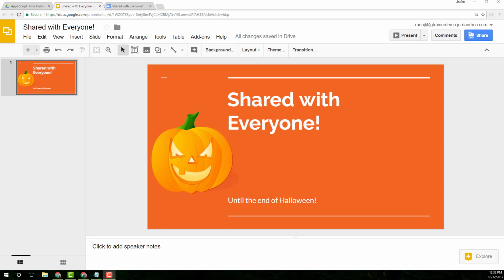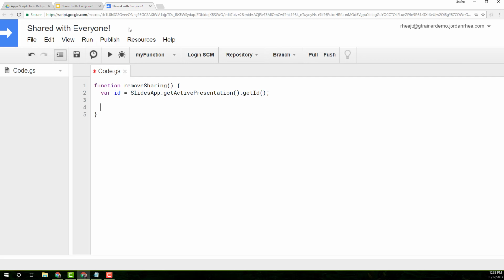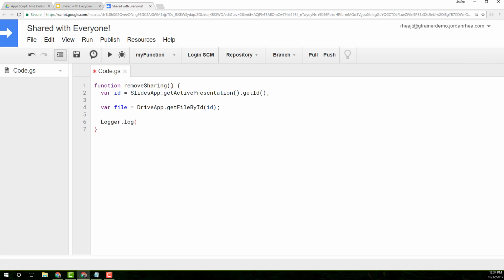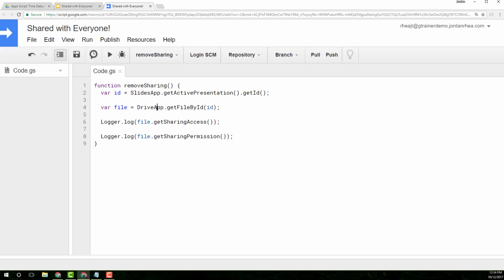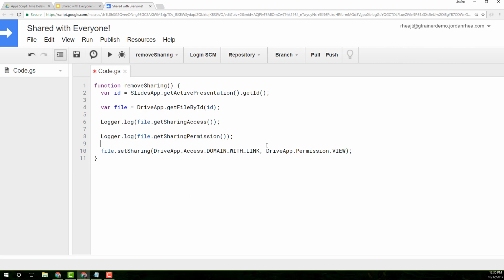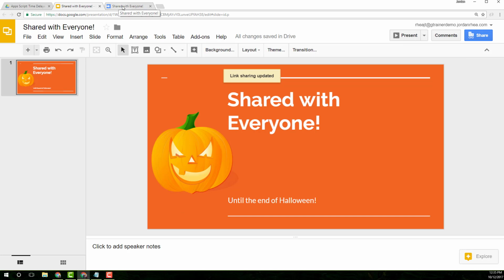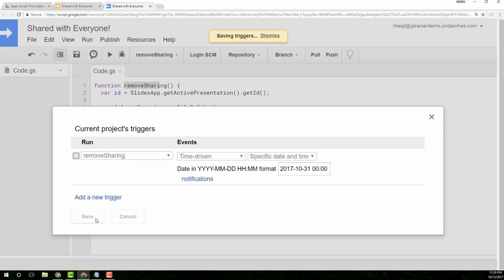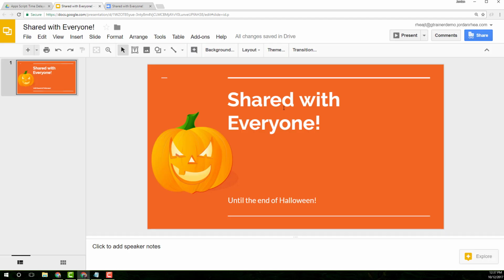Apps Script: Triggering Permissions Change